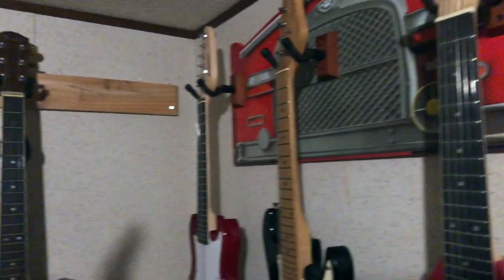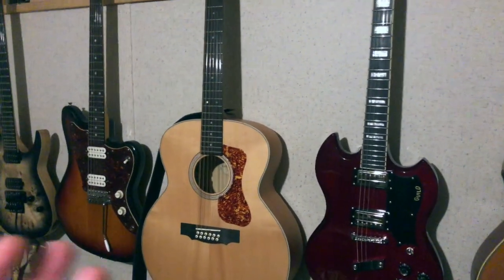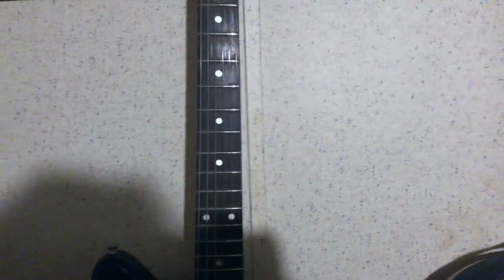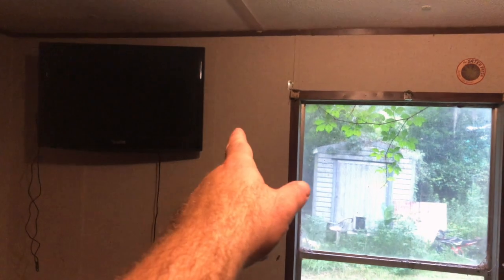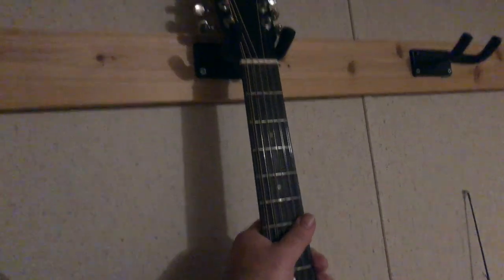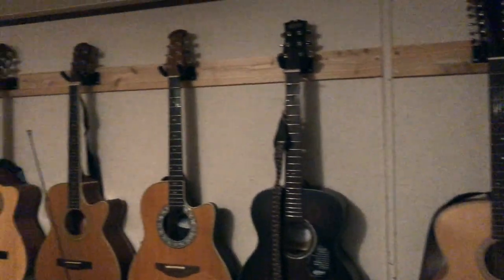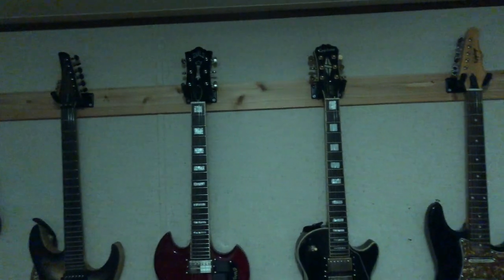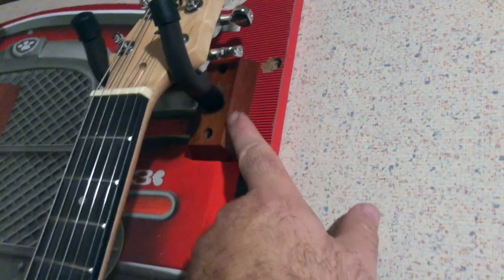Guitar room updates: wall hangers and chaos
We are dealing with the small room size, trying to arrange and re-arrange how  and where to put all of our guitars. Join us while we try to work everything out, in our still early music room progress... zero production value, confusion, and trying to figure things out lol